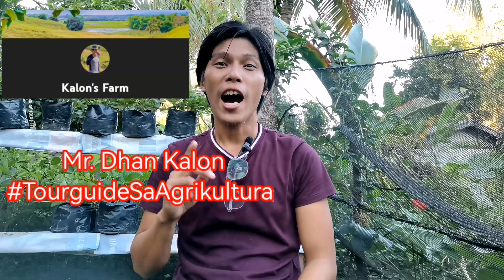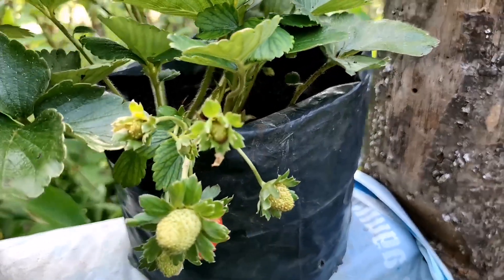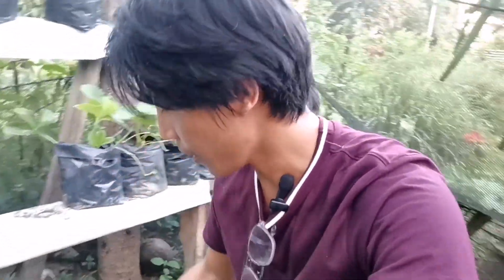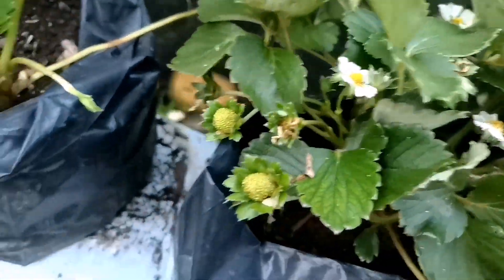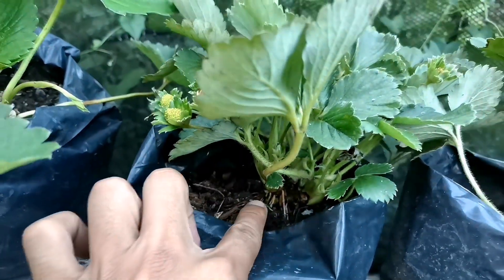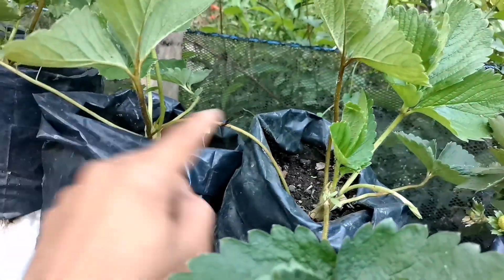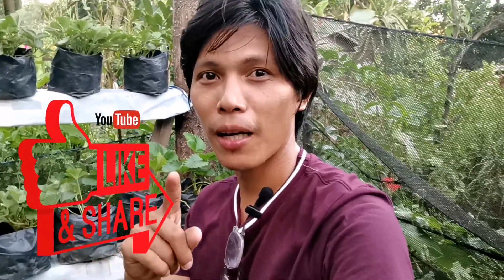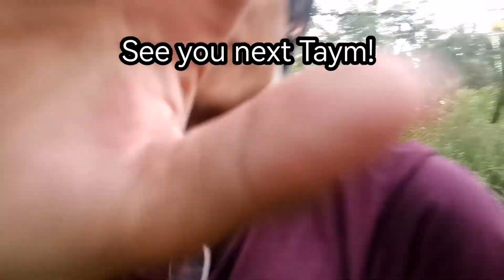Strawberry sa Mainit na lugar Tinanggal ko ang Bulaklak | Comparison of Young and Matured Strawberry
Kalon's Farm is a family owned recreational place where Agriculture meets Tourism through Organic and Environmentally Friendly Ways

Latest upload
Wala pang 2 Months may BUNGA NA AGAD? Grapes and

Muaic